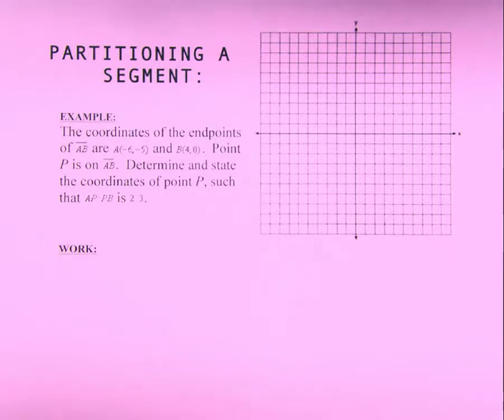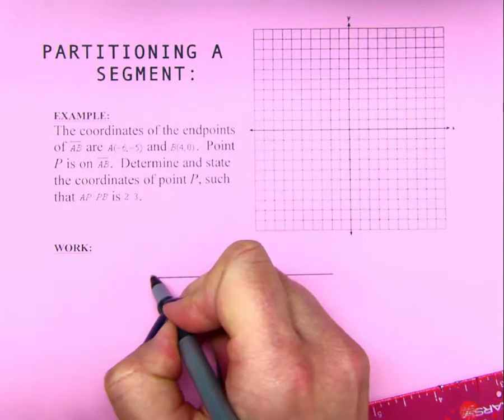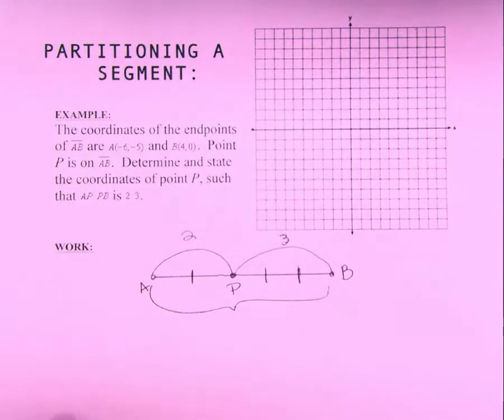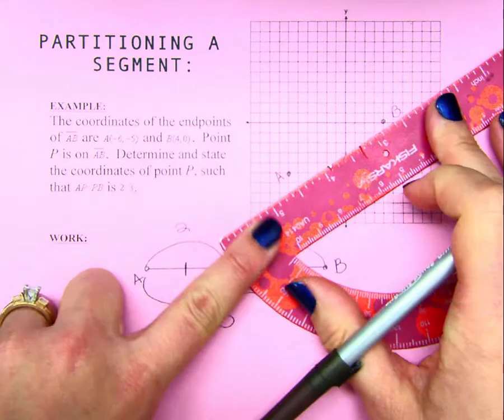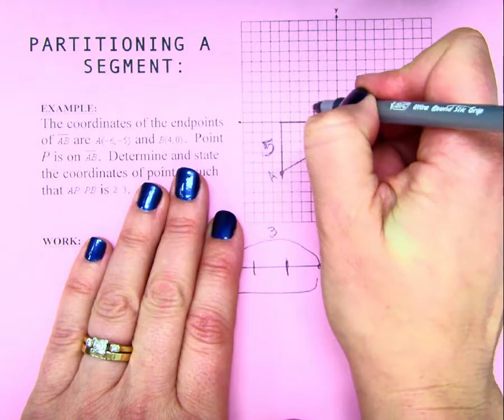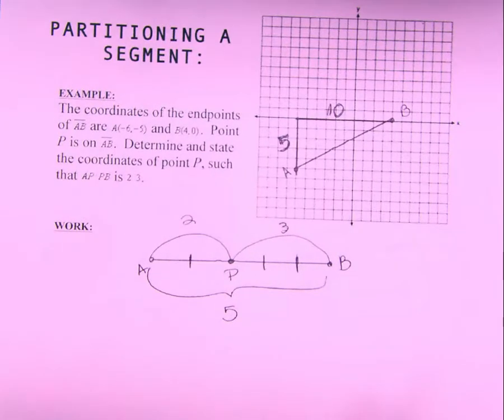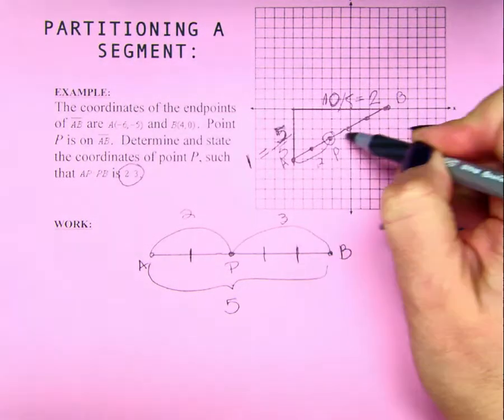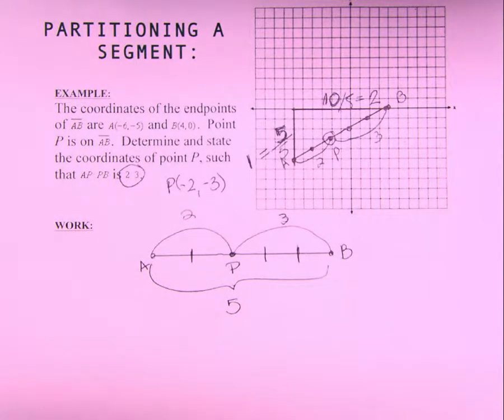Directed Line Segment